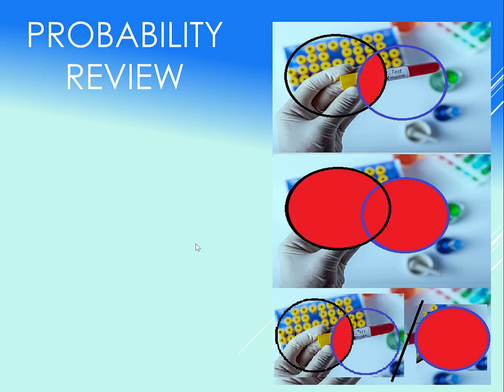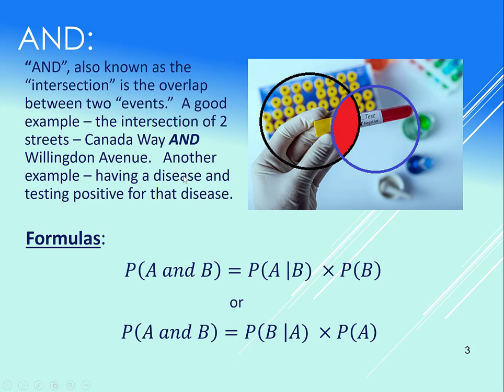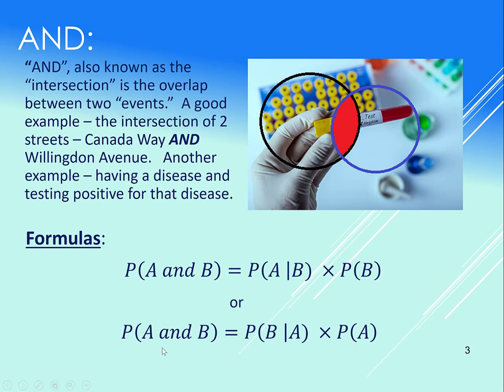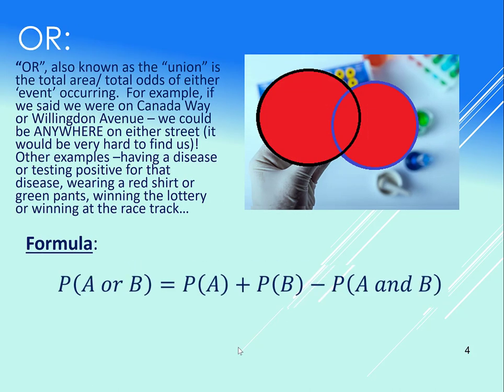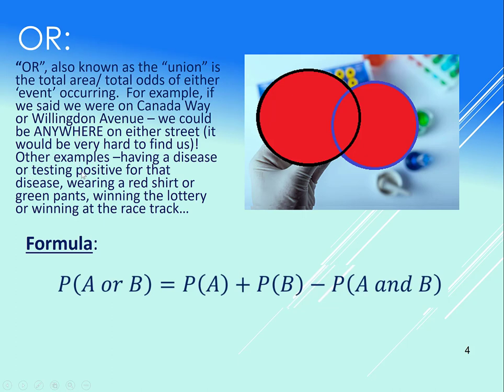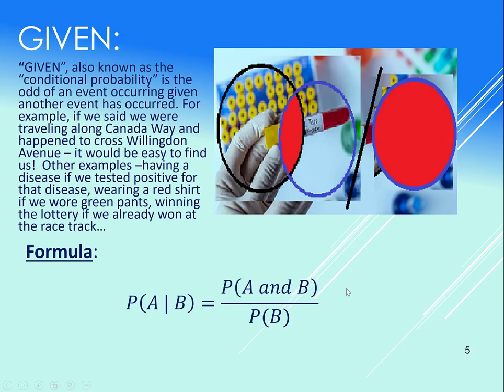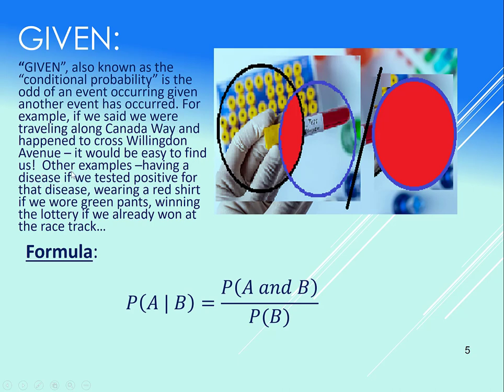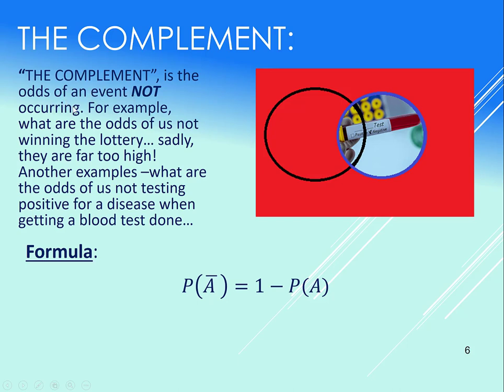The probability rules (and, or given)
Intro to the probability rules

and (the intersection)
or (the union)
given (the conditional)